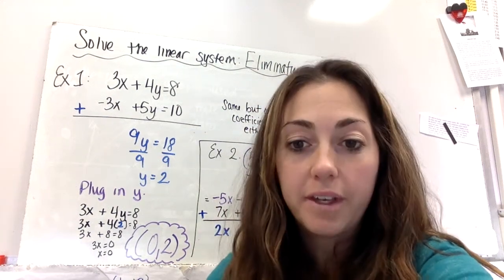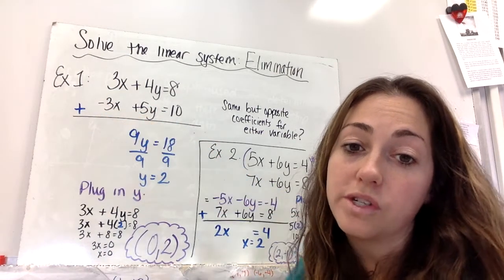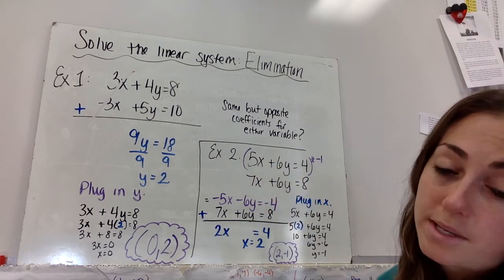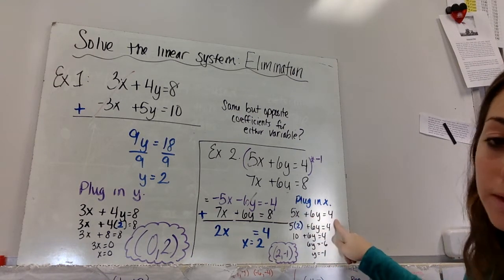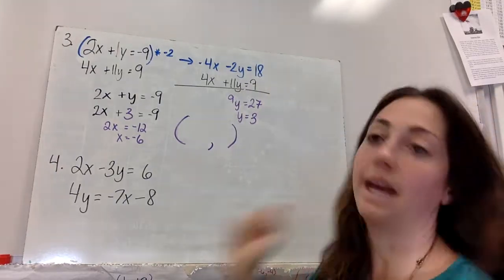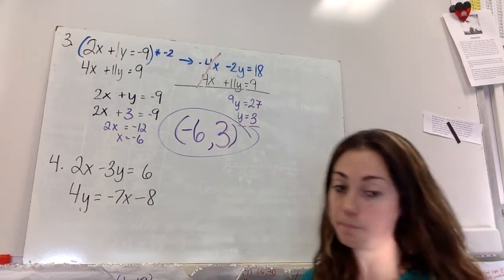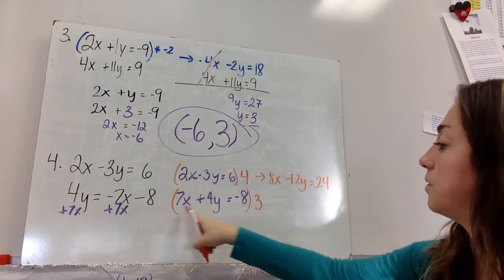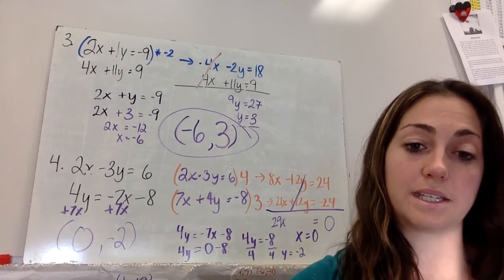Algebra 6.3 6.4 elimination